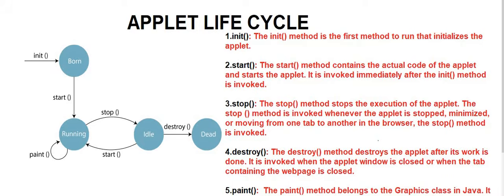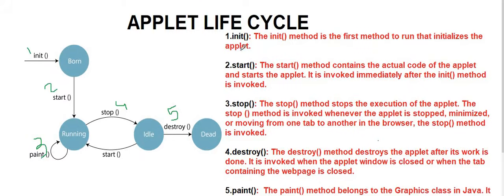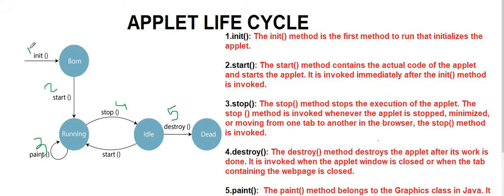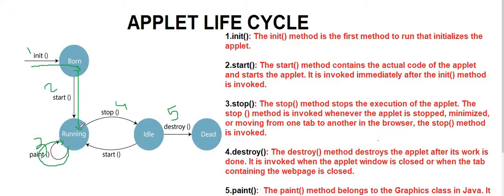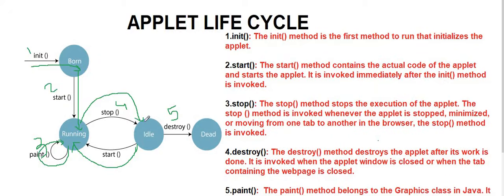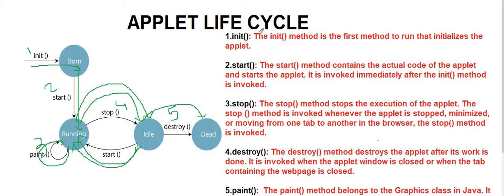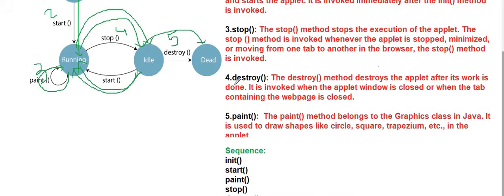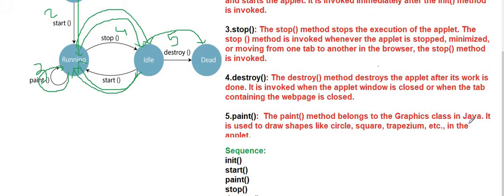Life Cycle of an applet in java| in just 5 MINUTES |java programming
init(): The init() method is the first method to run that initializes the applet. It can be invoked only once at the time of initialization. The web browser creates the initialized objects, i.e., the web browser (after checking the security settings) runs the init() method within the applet.
start(): The start() method contains the actual code of the applet and starts the applet. It is invoked immediately after the init() method is invoked. Every time the browser is loaded or refreshed, the start() method is invoked. It is also invoked whenever the applet is maximized, restored, or moving from one tab to another in the browser. It is in an inactive state until the init() method is invoked.
stop(): The stop() method stops the execution of the applet. The stop () method is invoked whenever the applet is stopped, minimized, or moving from one tab to another in the browser, the stop() method is invoked. When we go back to that page, the start() method is invoked again.
destroy(): The destroy() method destroys the applet after its work is done. It is invoked when the applet window is closed or when the tab containing the webpage is closed. It removes the applet object from memory and is executed only once. We cannot start the applet once it is destroyed.
paint(): The paint() method belongs to the Graphics class in Java. It is used to draw shapes like circle, square, trapezium, etc., in the applet. It is executed after the start() method and when the browser or applet windows are resized.
Sequence of method execution when an applet is executed:

init()
start()
paint()

stop()
destroy()